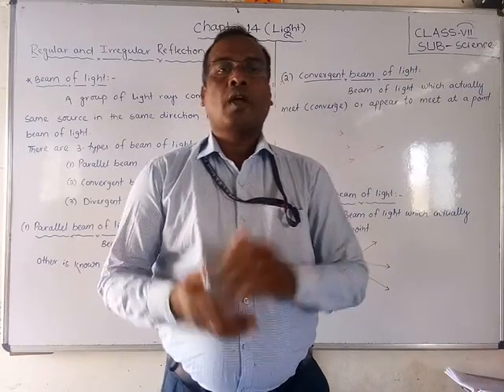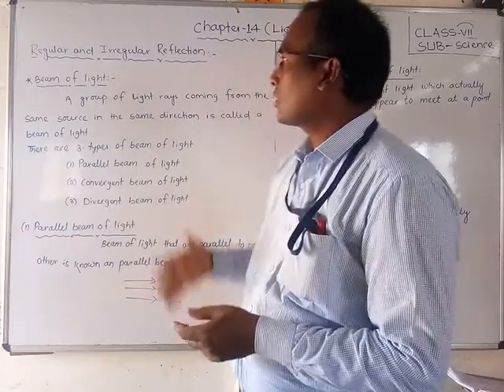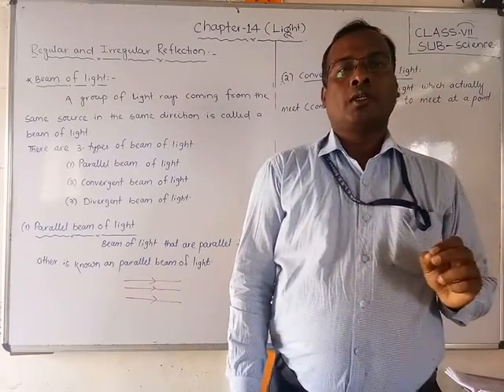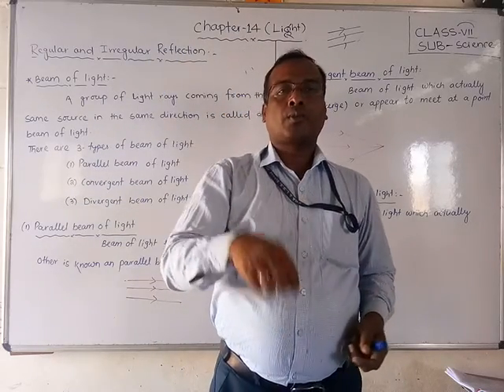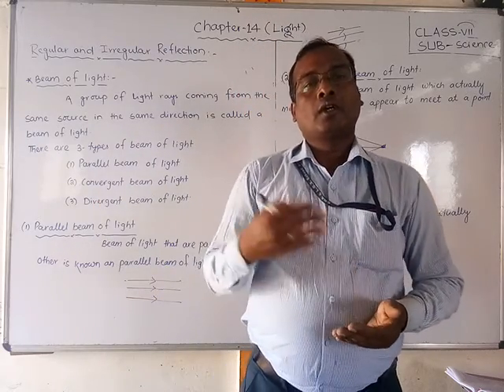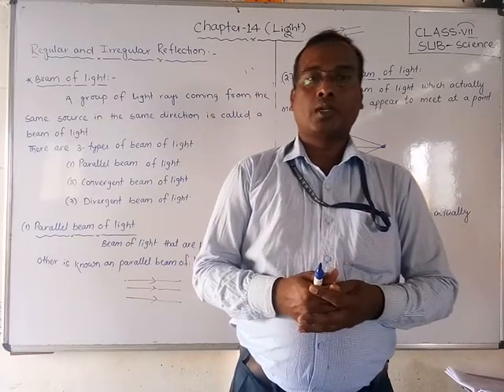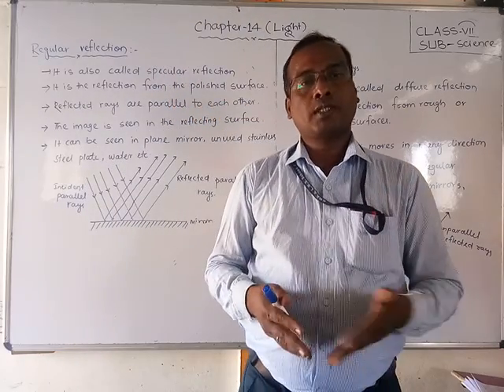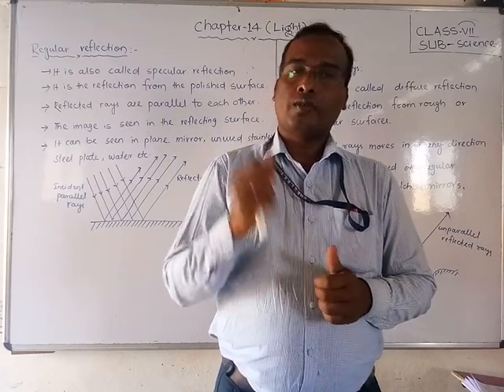L.B.S.School Bariki sir 7th science chapter-14 Video-1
Bariki sir
7th std
sub-Science
video-1